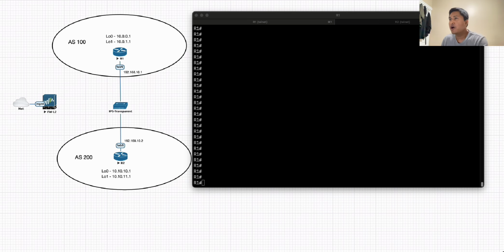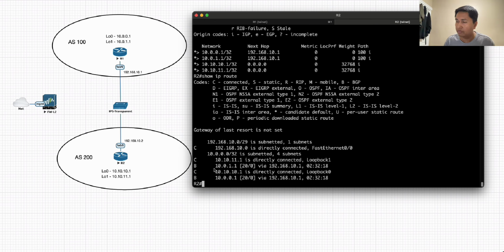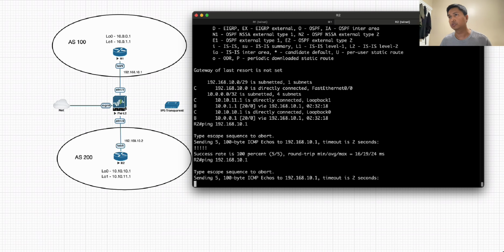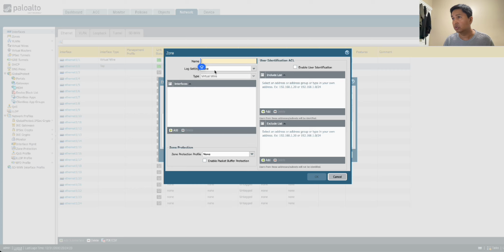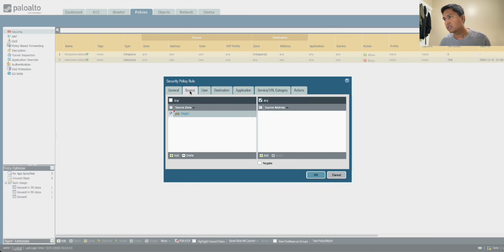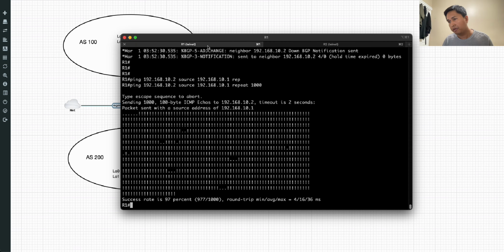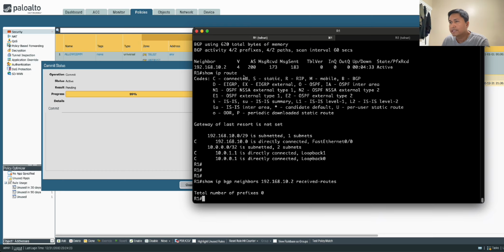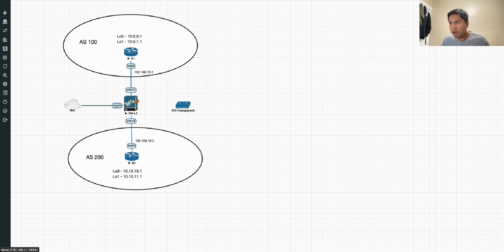How to initially migrate legacy transparent ips/fw to NGFW Palo Alto Transparent using virtual wire